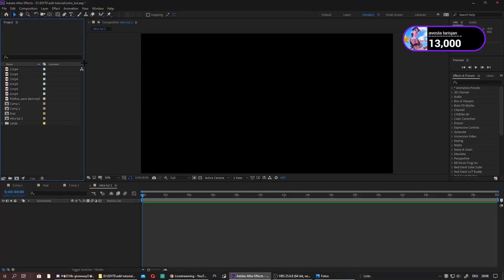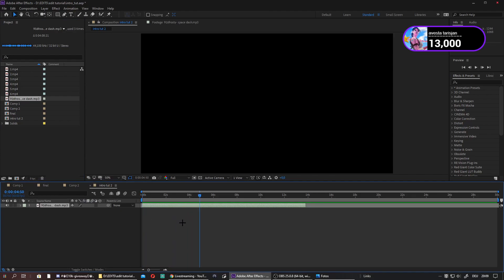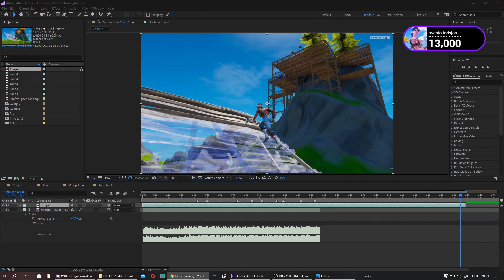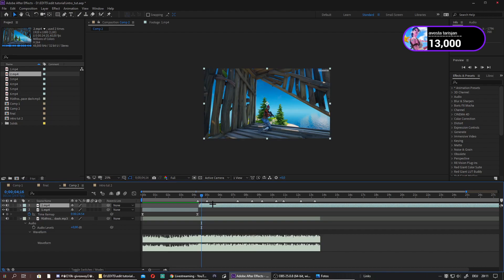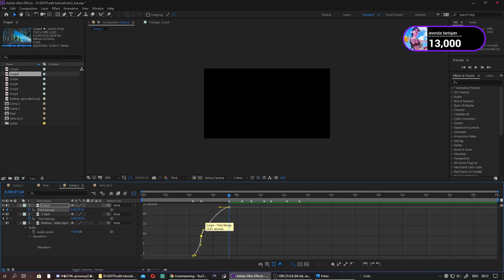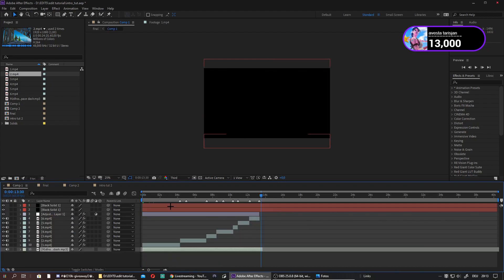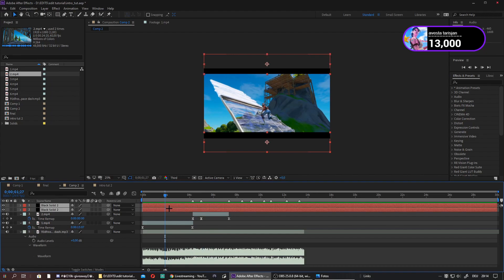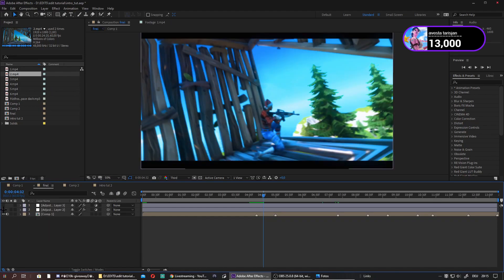How to sync cinematic Fortnite Montages in After Effects // make time remap / velocity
How to sync cinematic Fortnite Montages in After Effects // make time remap / velocity // how to have flow / how to make effects in a fortnite montage intro edit

Comment 💜 if you read until here :)